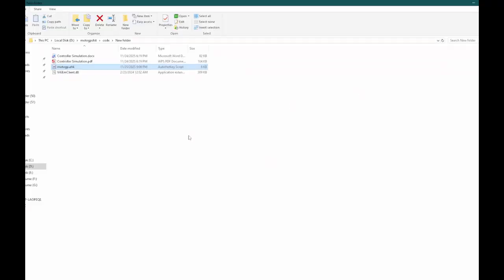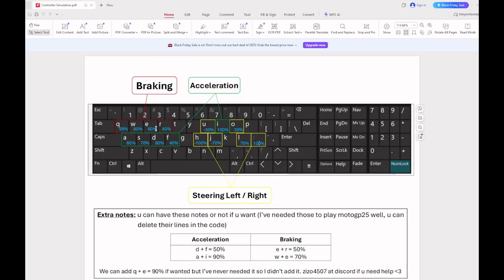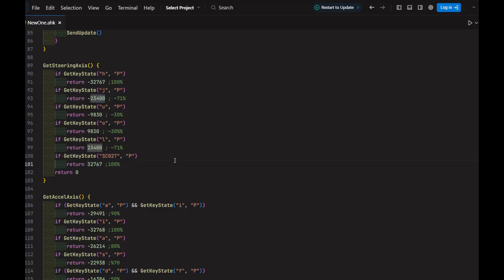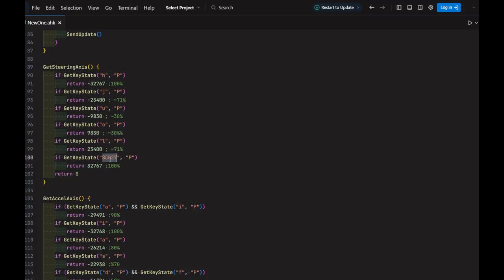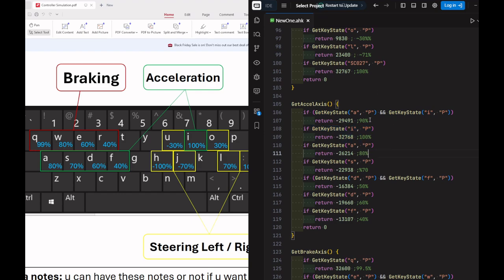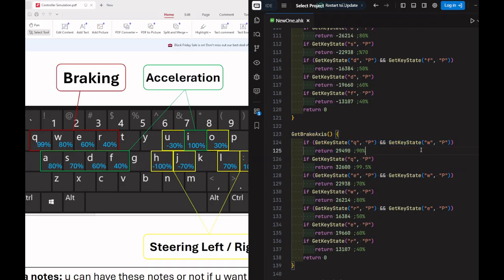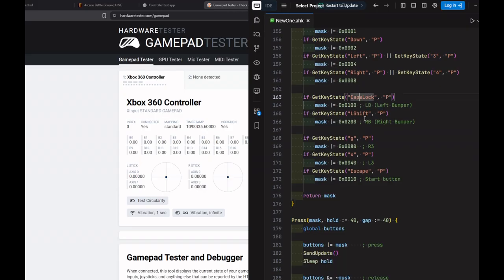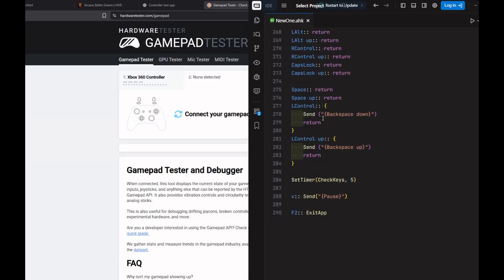Keyboard to Controller Simulation – Setup Guide (Racing Games)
Here are the 2 files